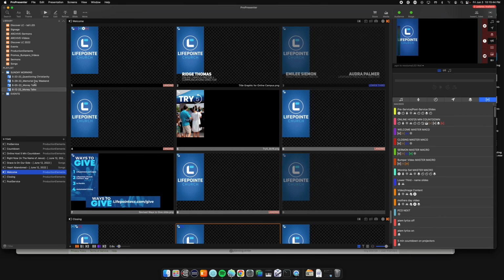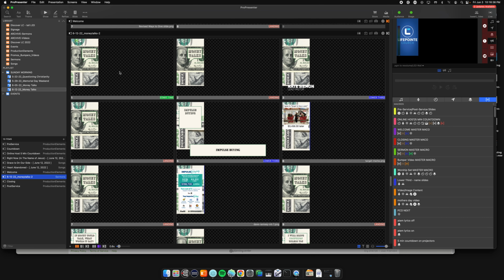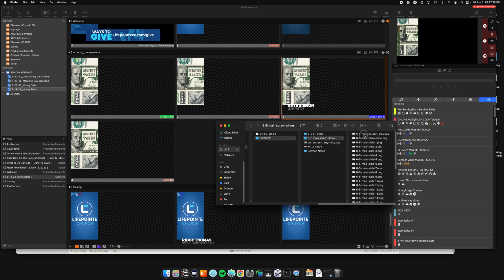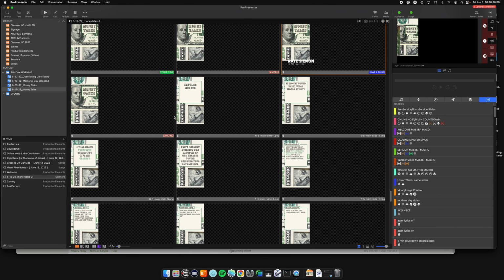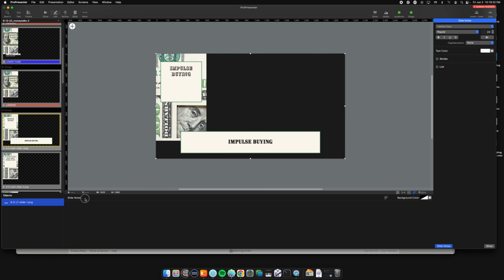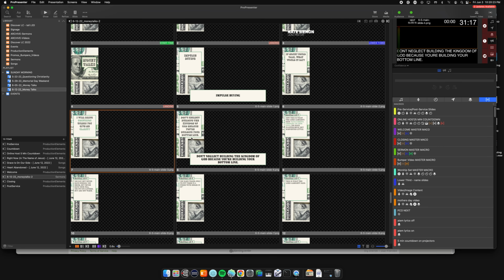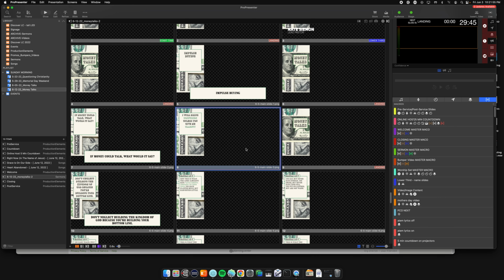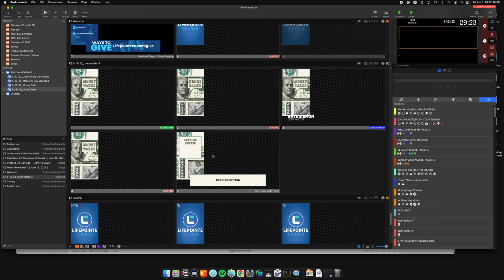How We Setup Sermon Slides & Lower Thirds in Propresenter 7 for Sunday Mornings | Lifepointe Church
ʟɪꜰᴇᴘᴏɪɴᴛᴇ ᴘʀᴏᴅᴜᴄᴛɪᴏɴ ᴇxɪꜱᴛꜱ ᴛᴏ ʟᴇᴠᴇʀᴀɢᴇ ᴛᴇᴄʜɴᴏʟᴏɢʏ ᴛᴏ ᴇʟɪᴍɪɴᴀᴛᴇ ᴅɪꜱᴛʀᴀᴄᴛɪᴏɴꜱ ᴀɴᴅ ᴄʀᴇᴀᴛᴇ ꜱᴘᴀᴄᴇ ꜰᴏʀ ᴘᴇᴏᴘʟᴇ ᴛᴏ ᴛᴀᴋᴇ ɴᴇxᴛ ꜱᴛᴇᴘꜱ ᴡɪᴛʜ ᴊᴇꜱᴜꜱ

ᴡᴇ ᴅᴏ ɪᴛ ꜰᴏʀ ᴛʜᴇ “ᴏɴᴇ” ʙᴇᴄᴀᴜꜱᴇ ᴡᴇ ᴡᴇʀᴇ ᴛʜᴇ “ᴏɴᴇ”

These multiview livestreams are intended to help our team look back and see how the team communicates so that we can see what works well and what we can improve on. We hope these livestreams can also encourage and help other churches who may be in the early stages or similar place as Lifepointe and can learn and use these as a teaching tool.